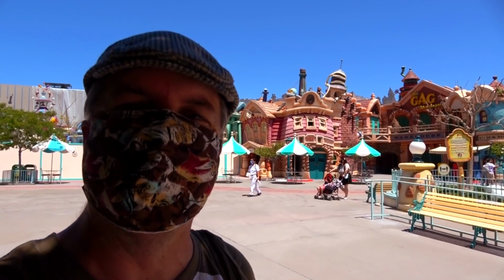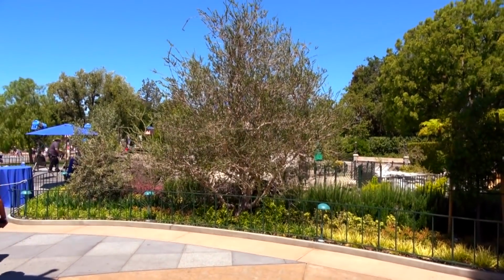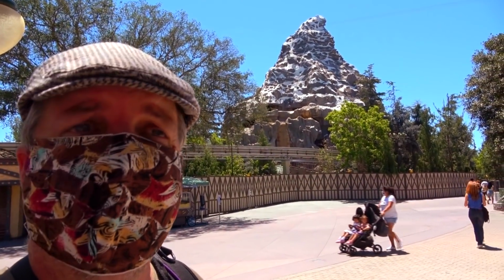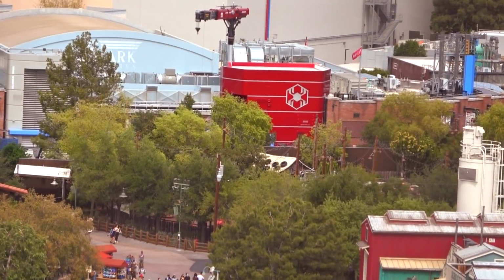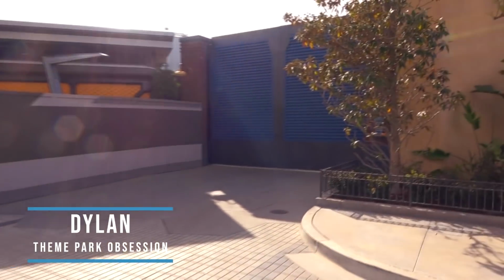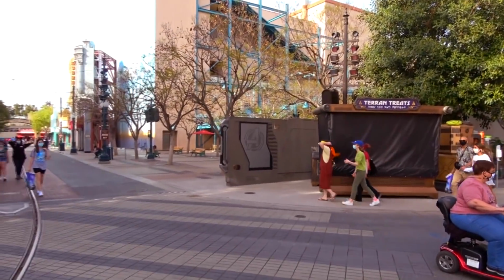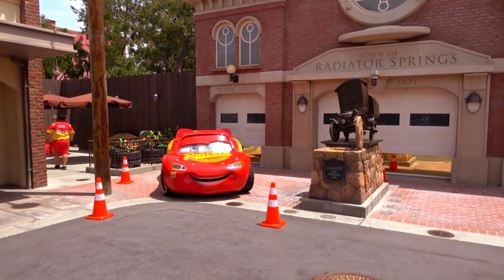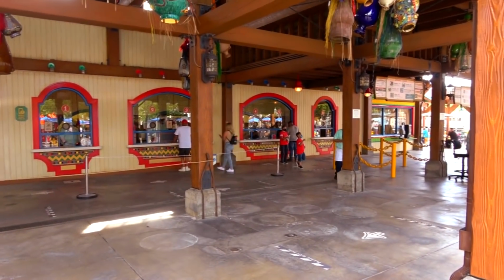Amazing Find at Mission Breakout | Disneyland Construction and OPS update 2021-05-03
Fresh Baked's famous construction updates are back, and we've got A LOT to share.  There are constructions projects to check in on, including some fascinating finds at Mission Breakout in DCA.  There's also that big building behind ToonTown.  And while we're at it, we'll update you on many new operations changes at the Disneyland resort as a result of the current capacity limits and restrictions.

Special thanks to our Producers:

Evan Layton
Greg Morrison
Derek Gathercole
Dan Schaper

Evan Layton
Greg Morrison
Derek Gathercole
Dan Schaper